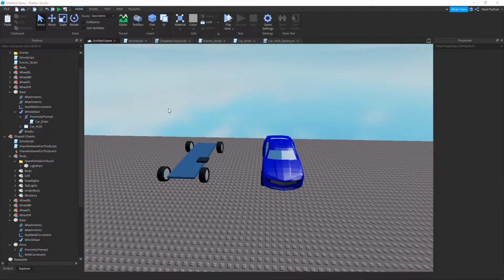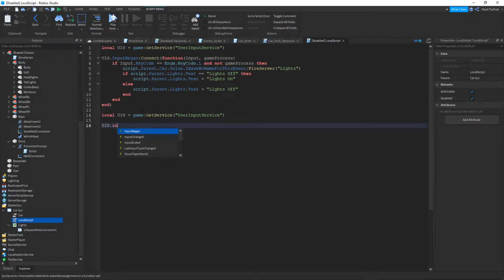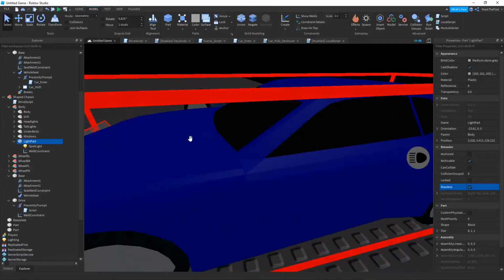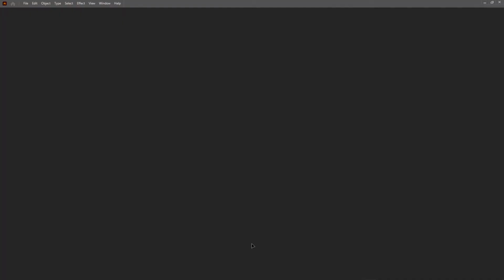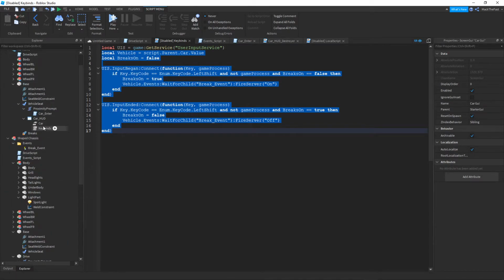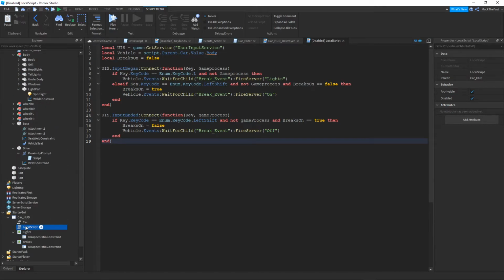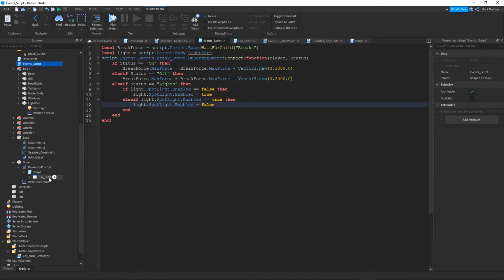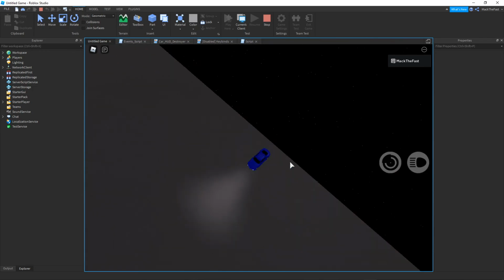Car Headlights | ROBLOX STUDIO